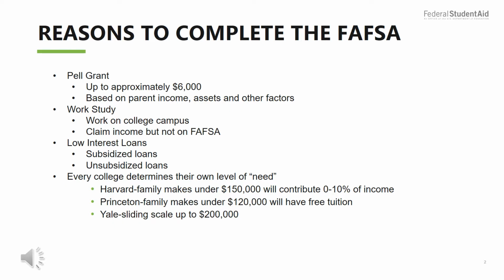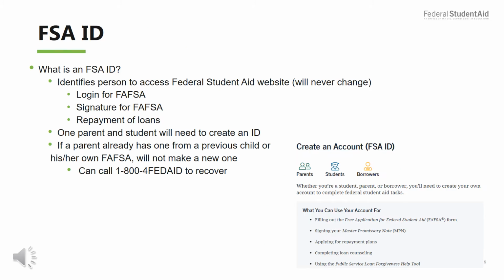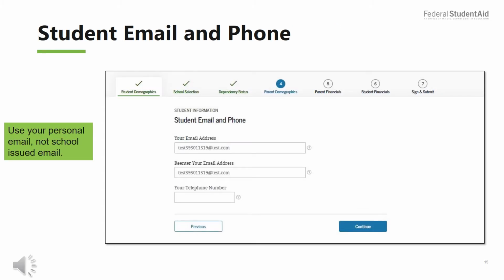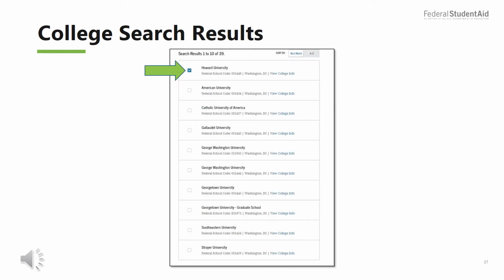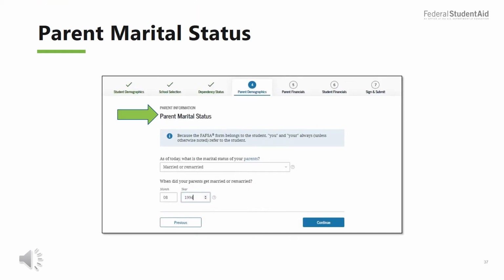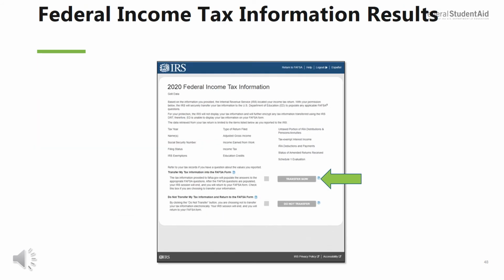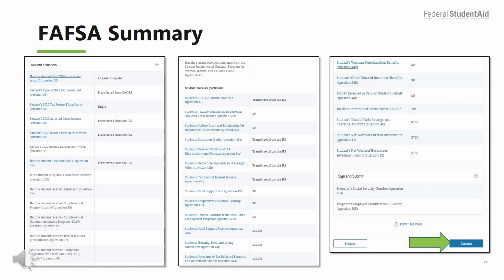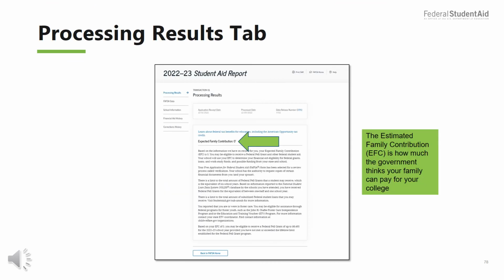FAFSA Step by Step 2022 2023 Video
Screen by screen presentation for the 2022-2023 FAFSA